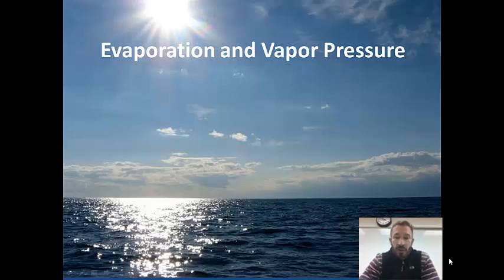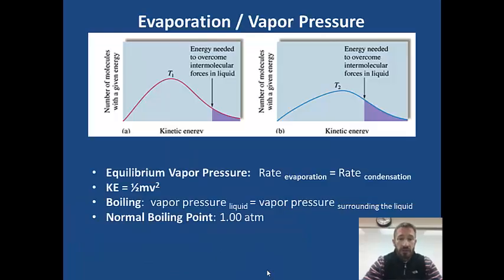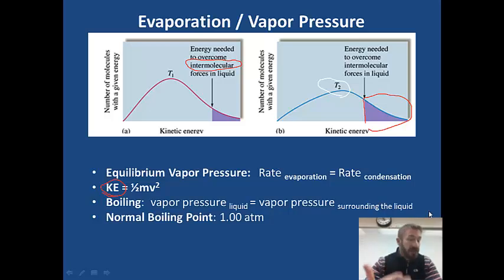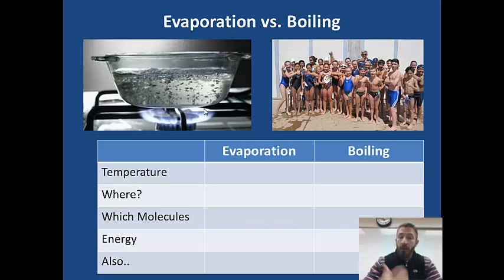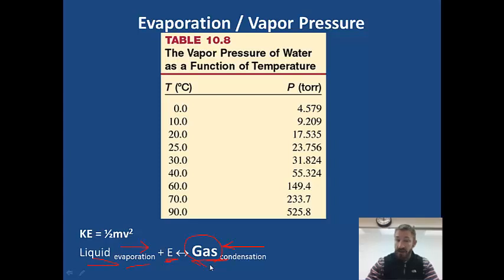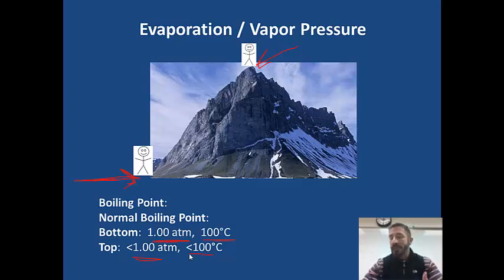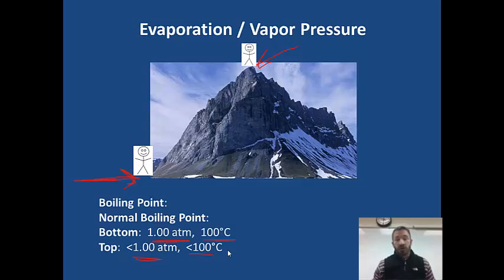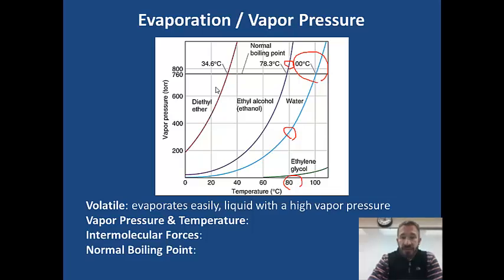Evaporation and Vapor Pressure